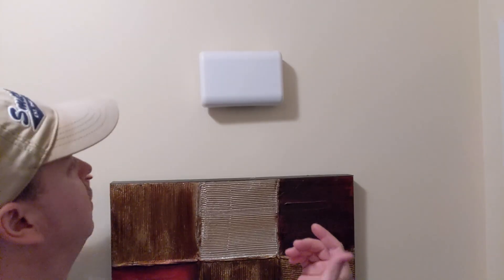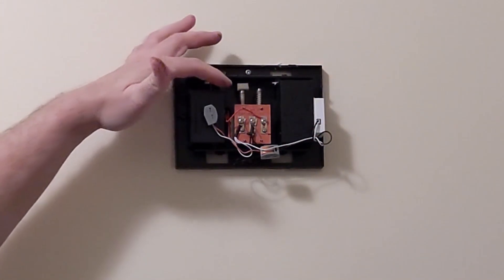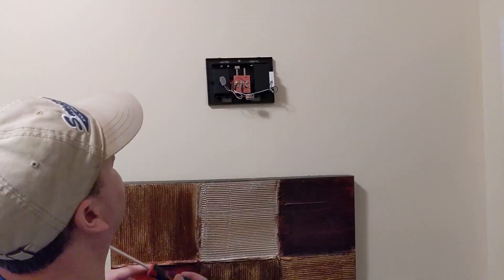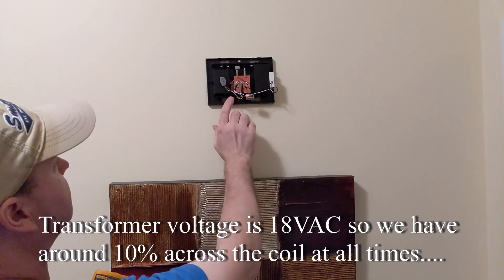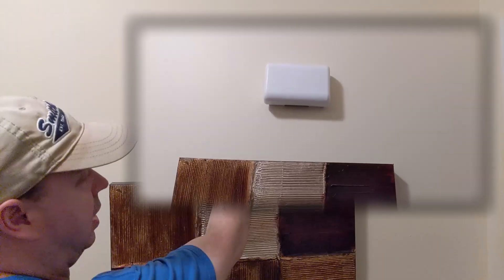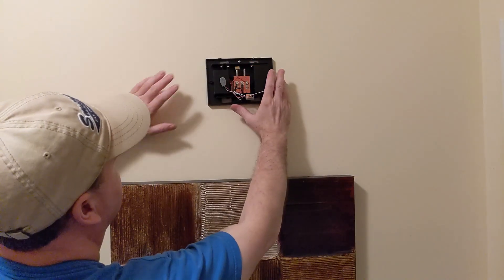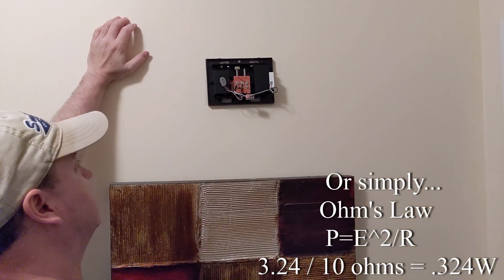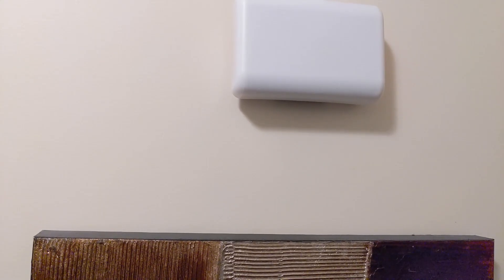Reducing the Hum of a Video Door Bell System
In this video we fix the very annoying sound of a Video Doorbell after installation to the existing  mechanical style door bell chime. This was very loud because a lot of these are mounted on a interior hollow wall and it amplifies. The particular Video doorbell I have is the Heath/Zenith Secure 360, but I believe most similar type have this same similar issue. This issue is either resolved by replacing old mechanical chime with electronic chime or as we see in this video, a resistor will do wonders!

1W resistor Kit if needed

200MHZ Rigol DS1202Z-E scope if needed

0-60V 0-5A Power Supply if needed

150W Load Tester if needed